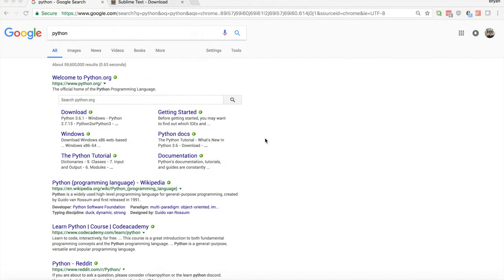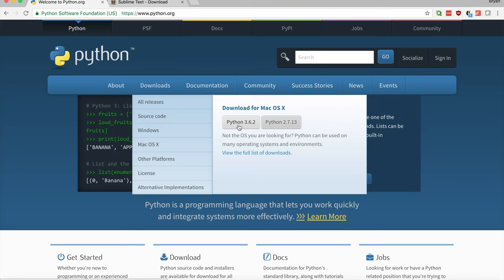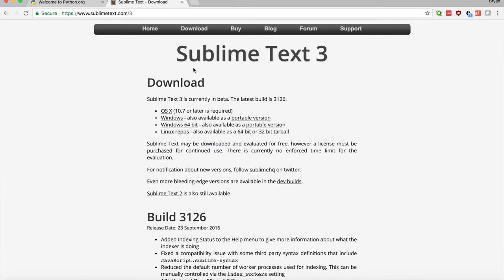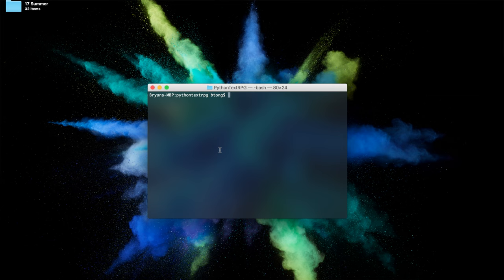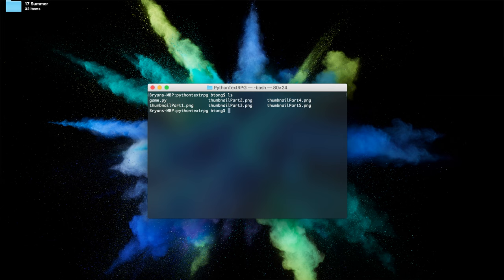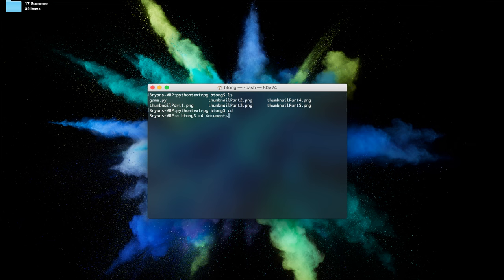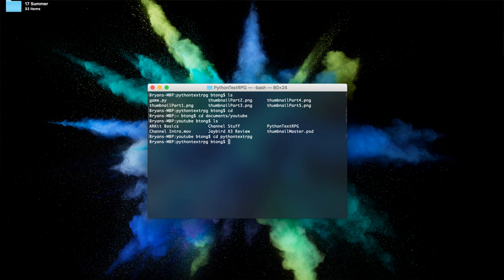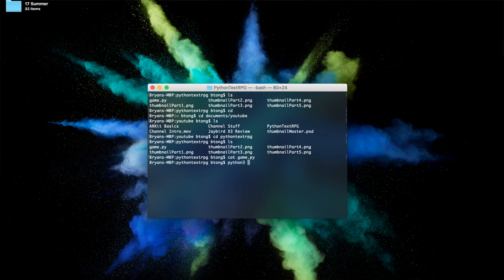Python Text RPG (Part 1) - How to Install Python & Sublime Text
Hey y'all!  Let's kick off this Python Text RPG tutorial with an introduction to command line, Sublime 3, and Python 3!  This is a super beginner video, so if you have any coding background or already have these tools, skip to part 2!

Need 1:1 help? Chat with me on Quorum

n this Python Text RPG series, programmer and software engineer Bryan Tong walks you through a beginner-friendly tutorial on building your personalized command-line-based text role playing game in Python. He walks you through concepts such as for loops, while loops, data structures, dictionaries, maps, and even tricky functions like system sleep for text effects.